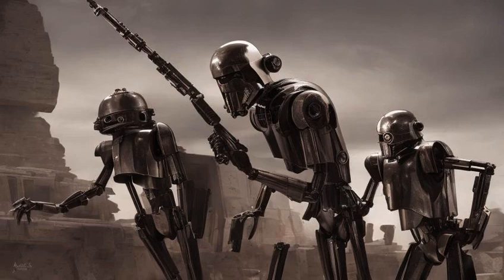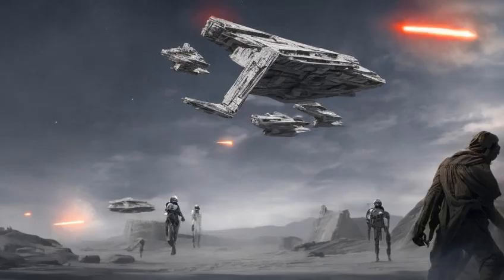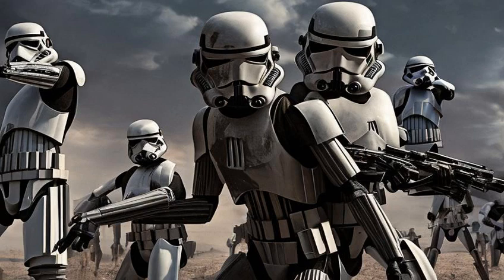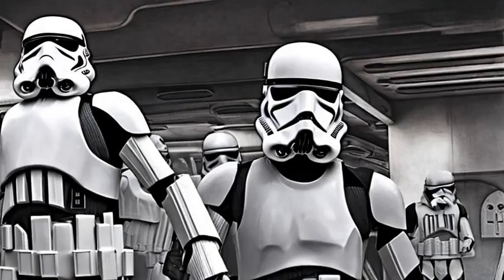Star Wars: Galactic Empire/Legends - Science and technology - Trooper research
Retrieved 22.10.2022